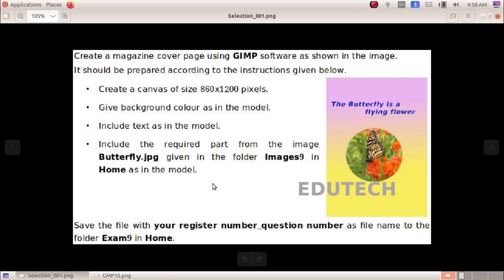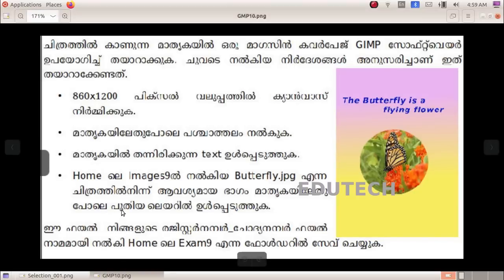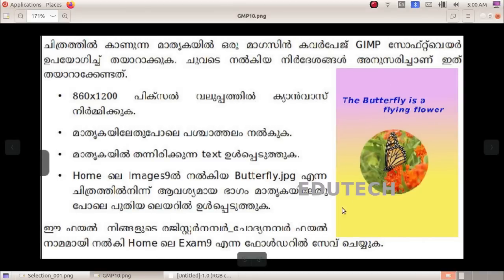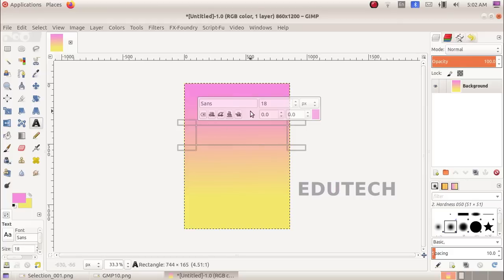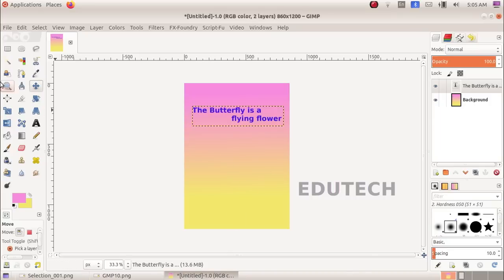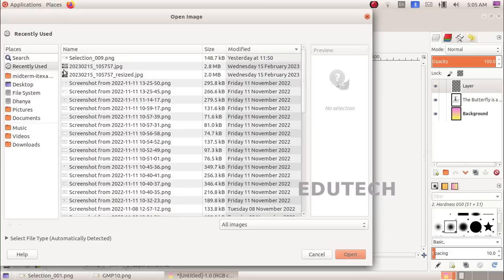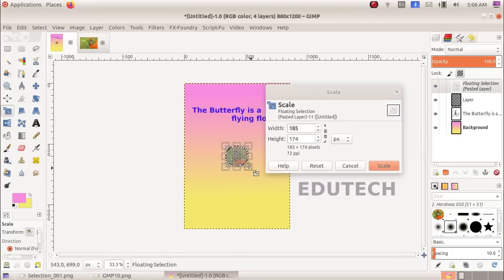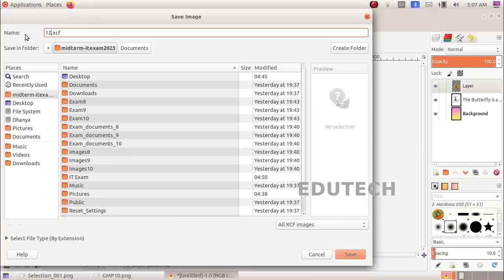MIDTERM ITEXAM 2022 VIDEO TUTORIAL | Gimp | Standard 9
MIDTERM ITEXAM 2022 VIDEO TUTORIAL
Gimp
Standard 9